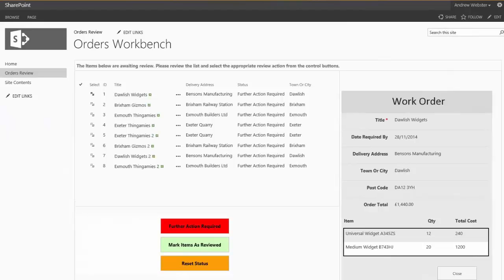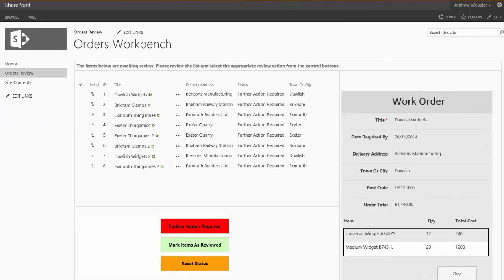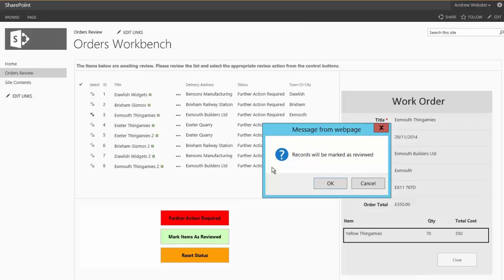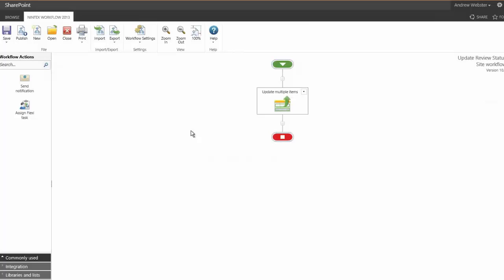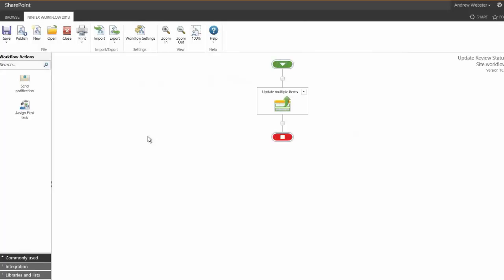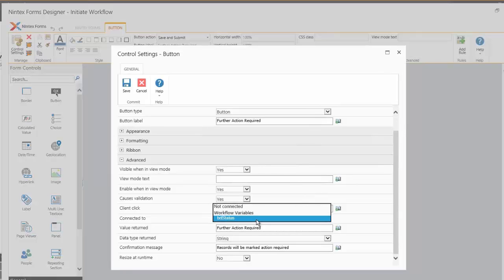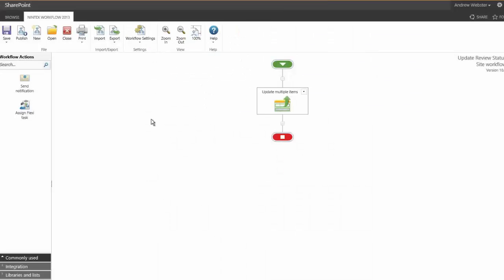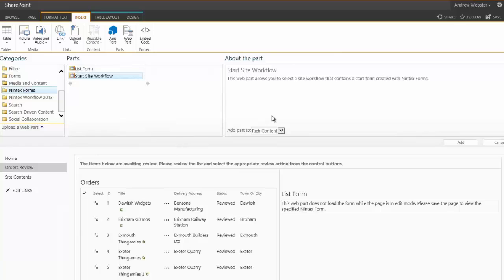Andrew's Nintex Cool Tip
Update the status of multiple items in SharePoint using Nintex Workflow and Forms